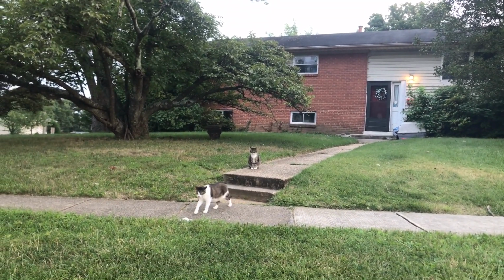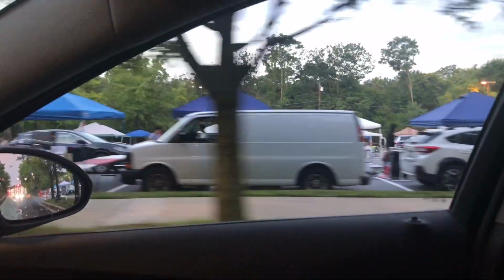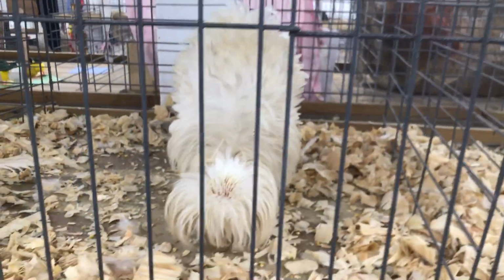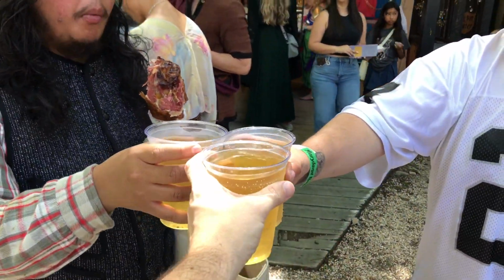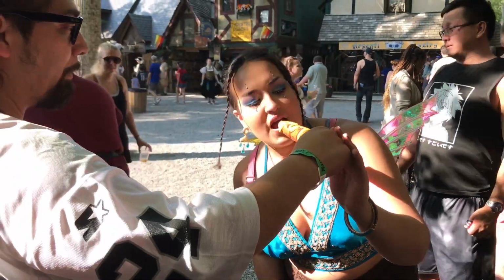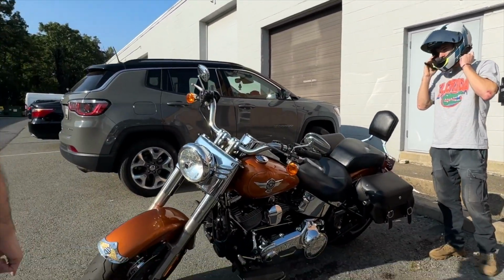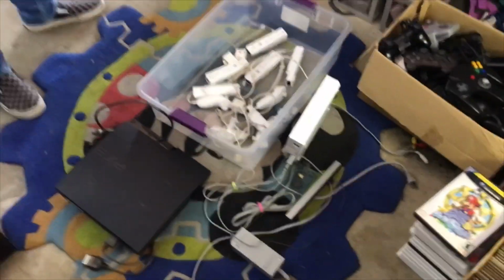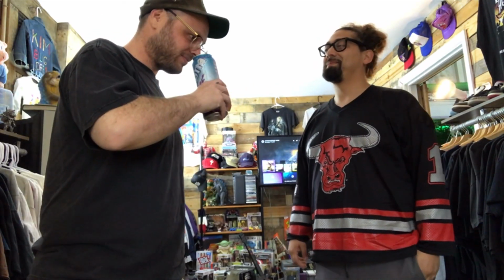Thrift Tripper Episode.18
Come along for another long strange trip into the dmv and beyond as we visit Maryland ren fest,the fair, flea markets,estate sales,Philly and more!

Make sure to follow us @skuffstore

Intro and editing done by @erand_boy